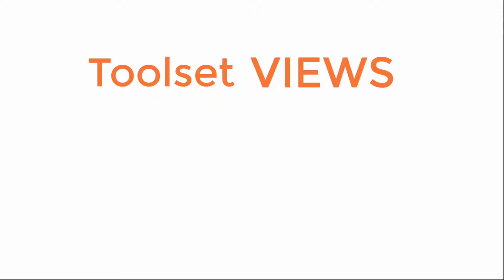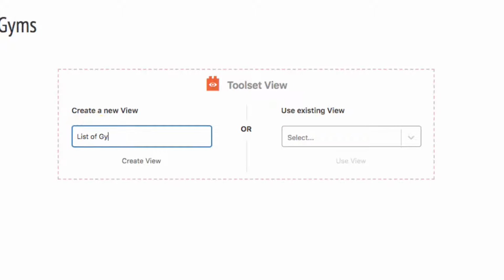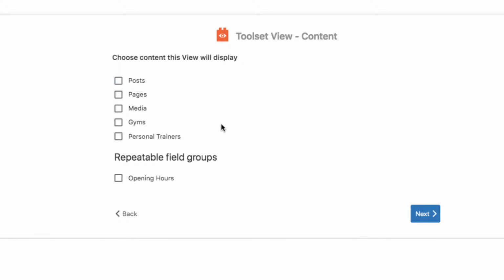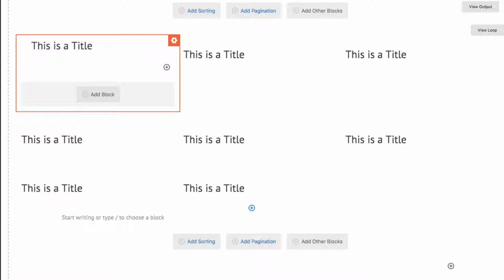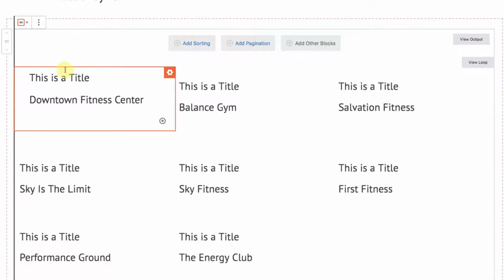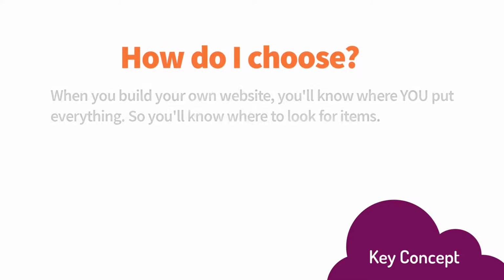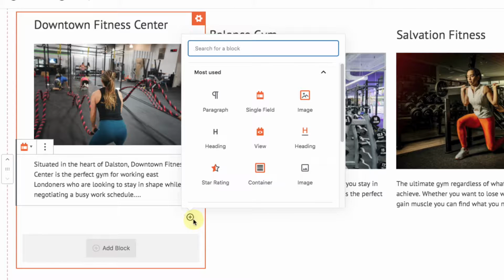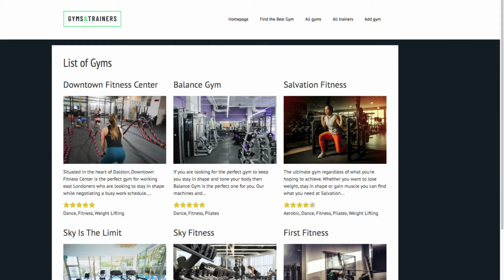04 01 Creating a View